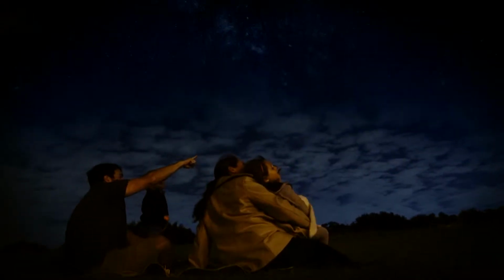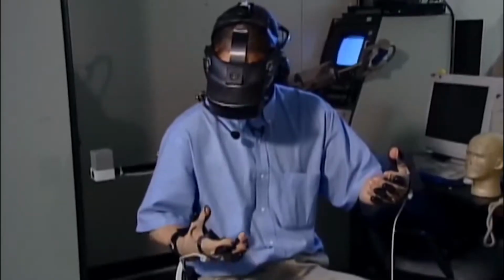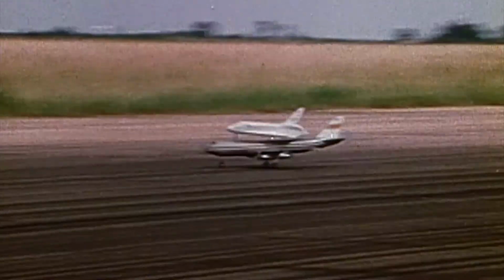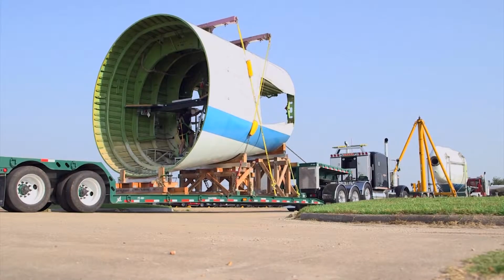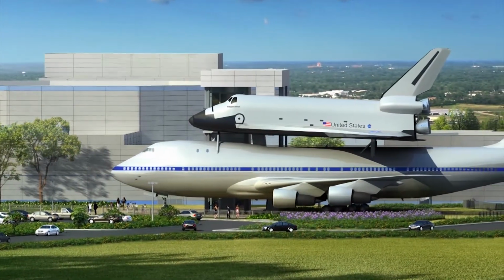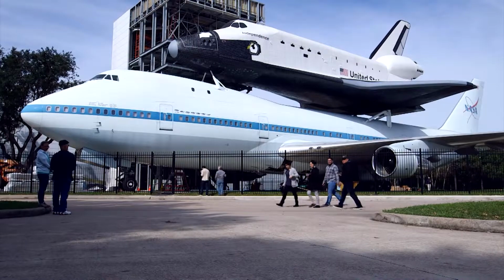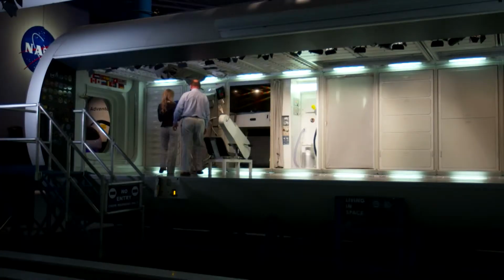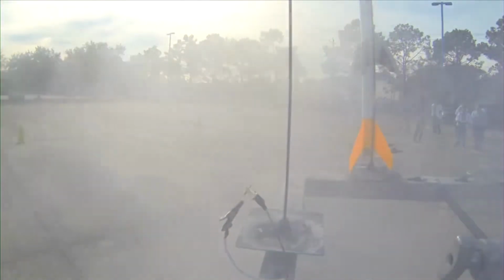Independence Plaza: Innovation At Work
Space Center Houston Special

This program received a Lone Star Emmy Nomination for Informational/Instructional - Program/Special/Feature/Segment/Series in 2016.

KHOU11 in Houston, Texas
KHOU11 2015